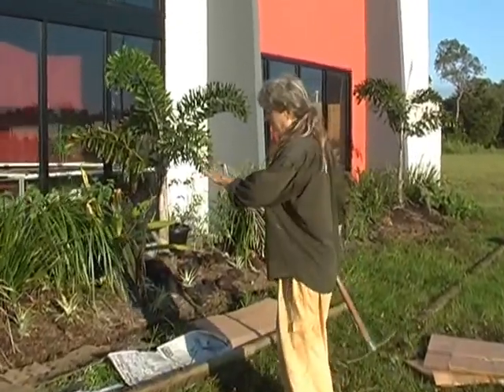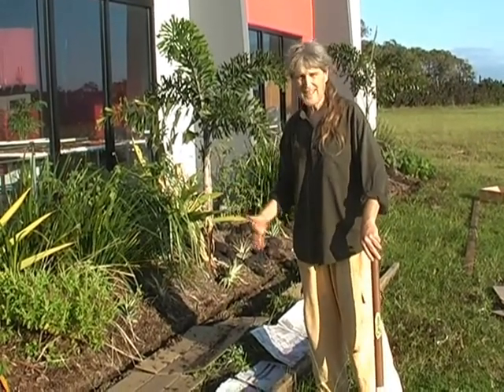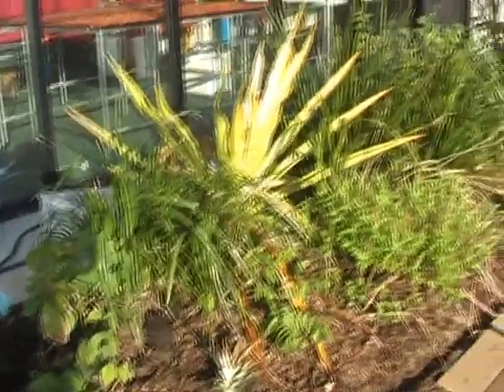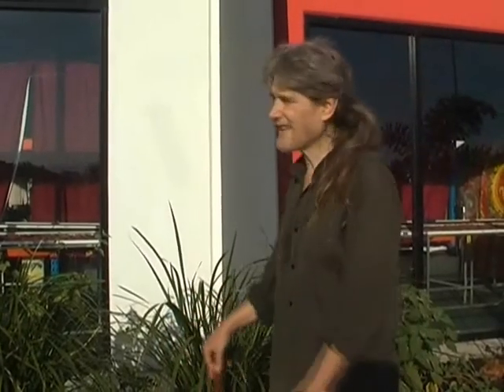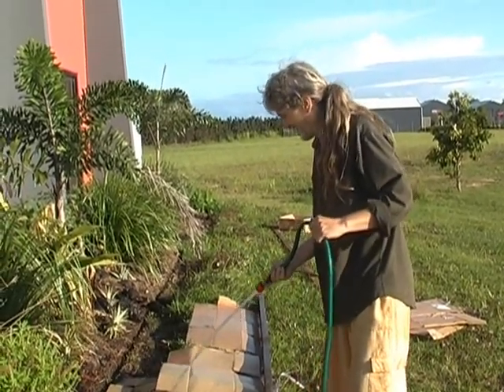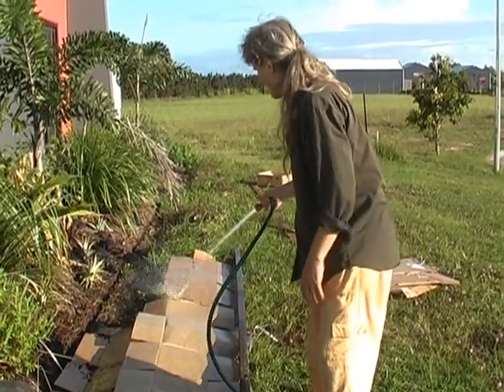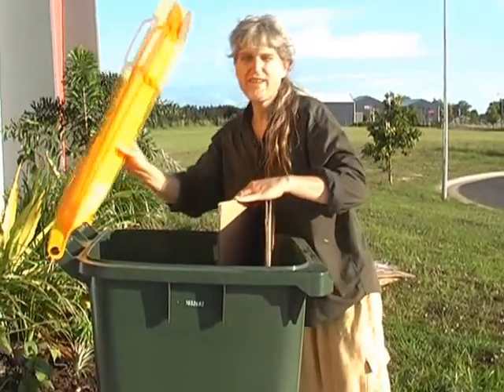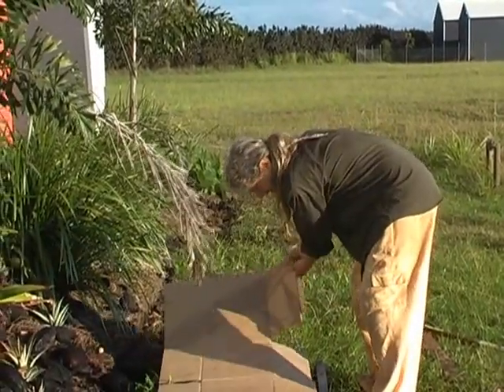Abundant Garden Temple garden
the new premises of Abundant Garden where we make Sacred meal and other yummy wholefood snacks... just a quick look at expanding the small garden area. to be continued...